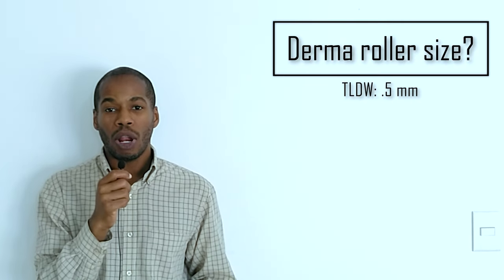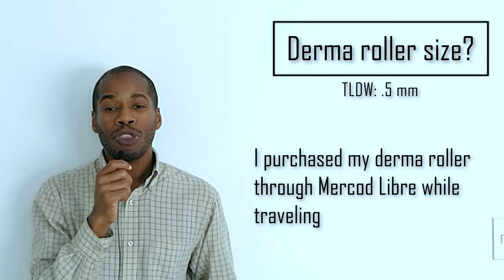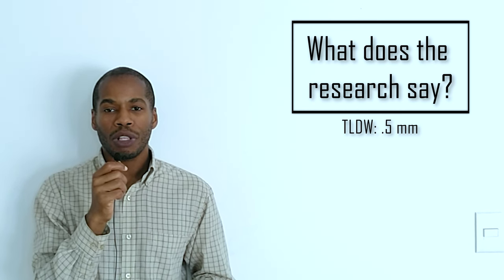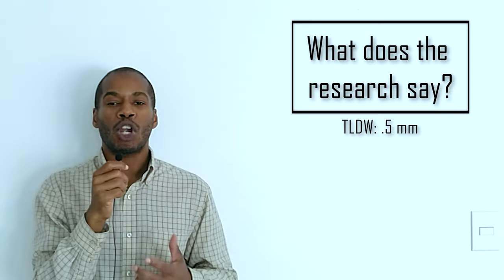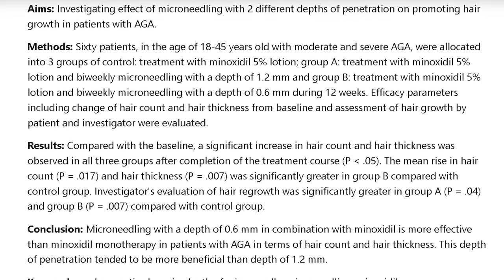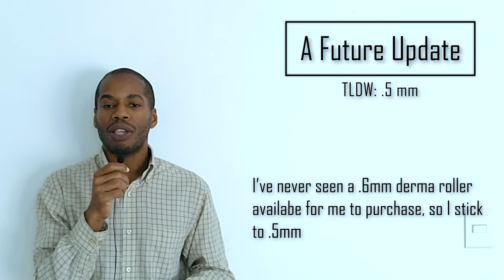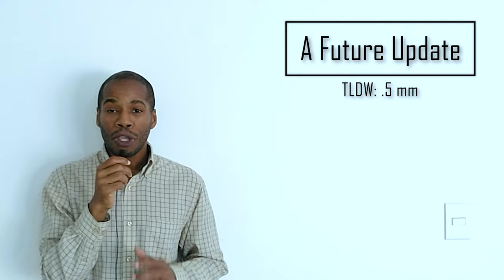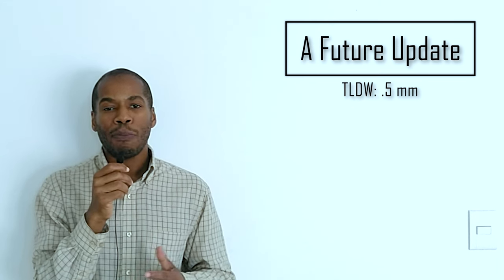Best Dermarolling Size for Quickest Hair Growth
Which derma roller size is best for hair growth? The number one question I get asked is what needle length is my derma roller. I also notice a lot of people recommending needle lengths of 1.5 or higher. In this video answer that question and I also provide the sole research paper for my reasoning. If you wish to read the study, here is the